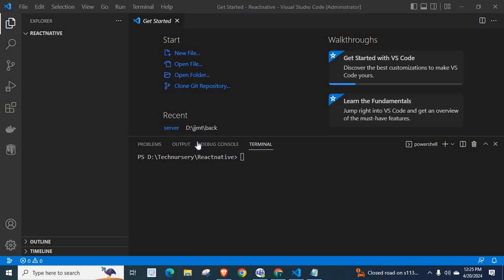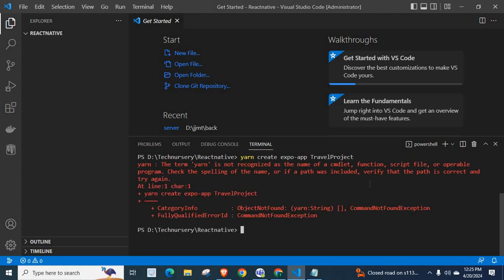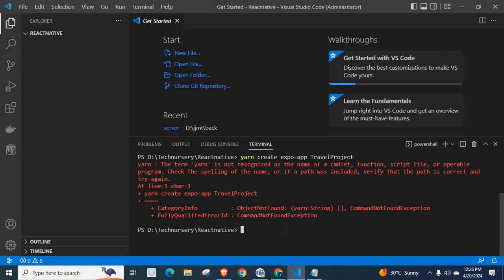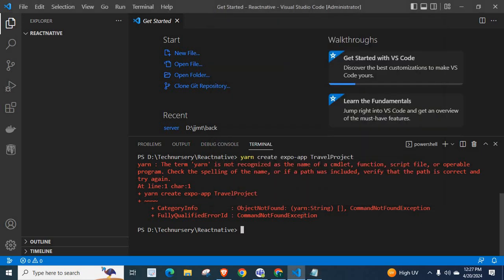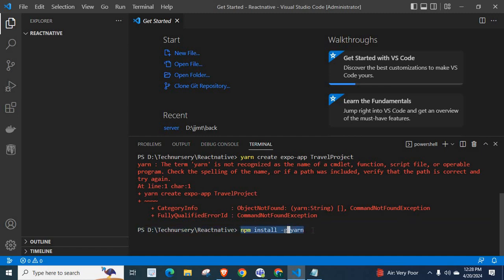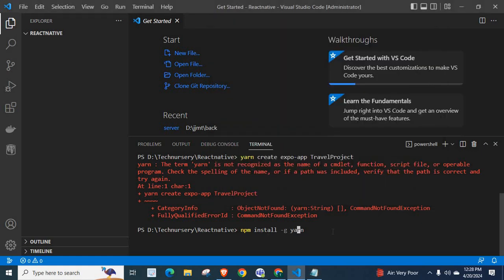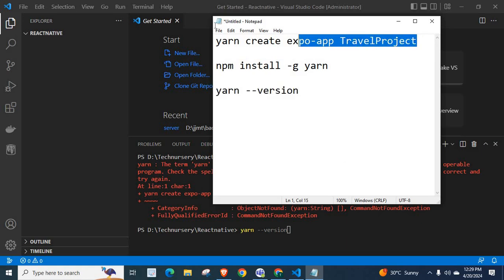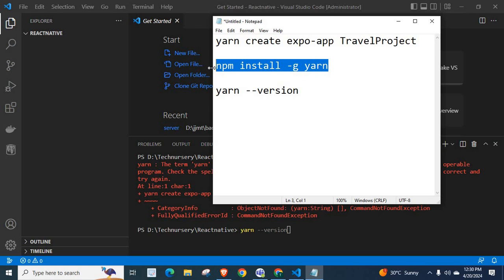React native yarn error How to install yarn on MacOS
Yarn Error
React Native
Install yarn on MacOS
In this video,i explain How to install yarn on MacOS.I tried to run below command

yarn create expo-app TravelProject

But i got error an error.So i need to install yarn command on my MacOS.By watching this video,you will get step by step procedures to install yarn on MacOS

npm install -g yarn

yarn --version